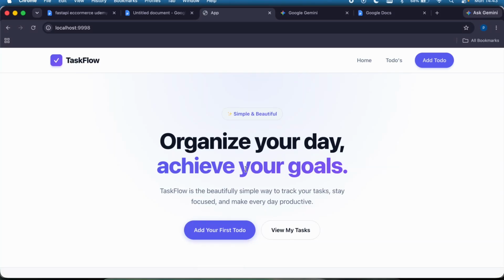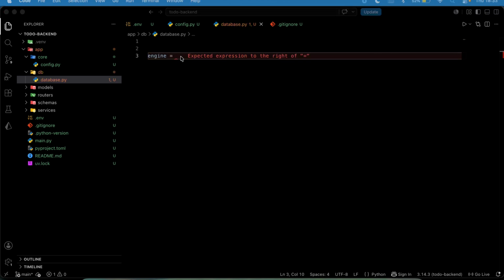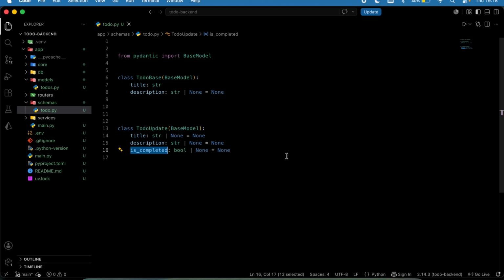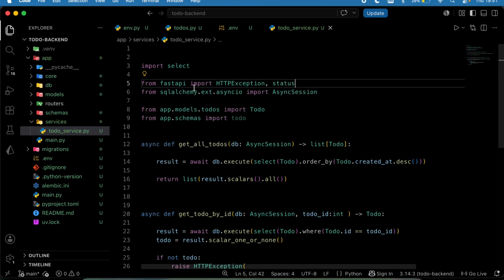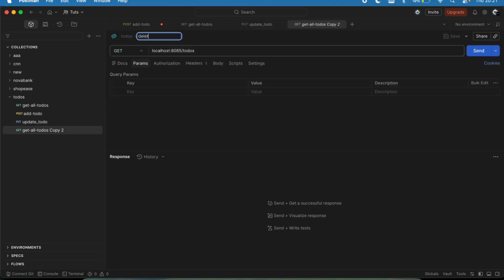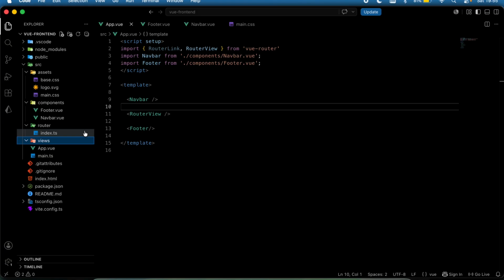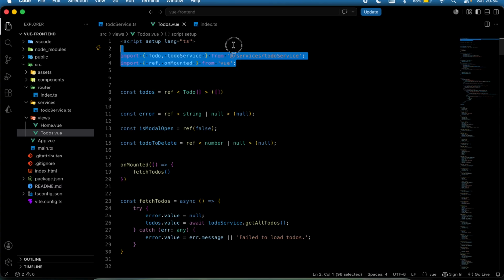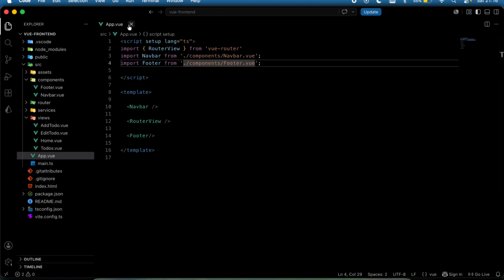Vue.js With Python FastAPI: Build a Simple Project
TIMESTAMPS
0:00 -- Introduction
1:13 -- Create  Project
9:26 -- VX Code Extension
14:01 -- ENV & DB Urls
19:19 -- settings config
27:13 -- DB instance method
32:19 -- main file & DB connection testing
45:20 -- models
53:54 -- schema
1:01:46 -- migrations
1:16:41 -- todo service
1:31:11 -- API & Routes
1:44:44 -- API Testing

FRONTEND
1:52:59 -- Create Vue Project
2:03:27 -- Navbar
2:16:31 -- Footer
2:19:23 -- Home Page
2:26:56 -- API Methods
2:34:27 -- Todos Page
2:50:15 -- Add Todo Page
2:59:24 -- Edit Todo Page
3:09:37 -- Wildcard URL
3:13:37 -- Typescript Warning